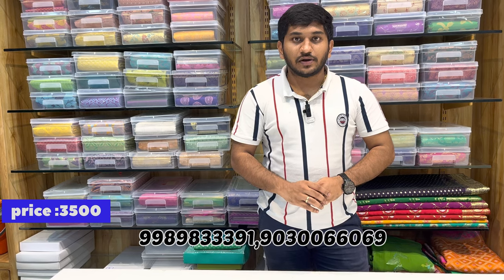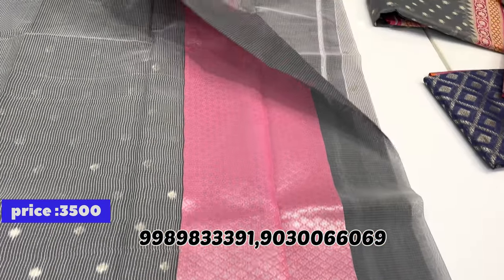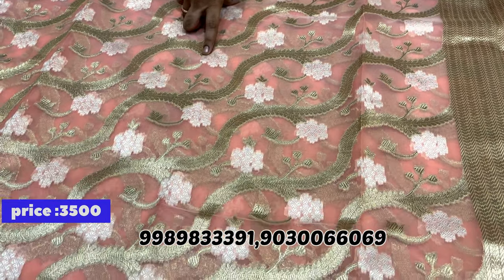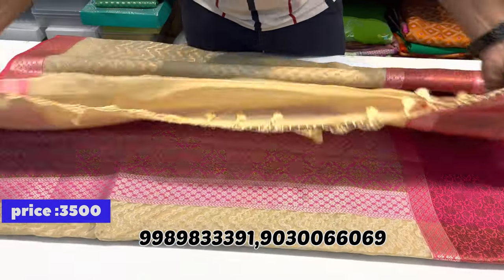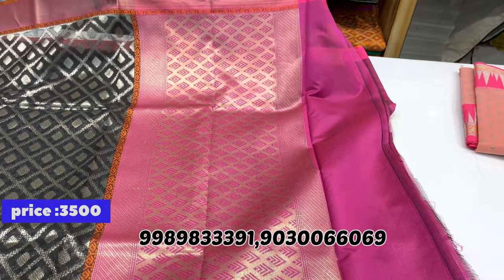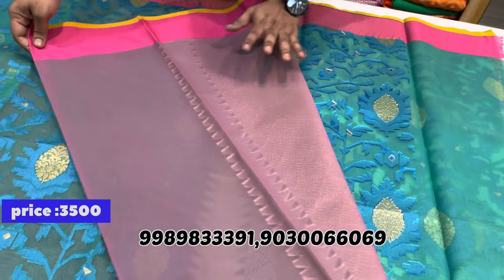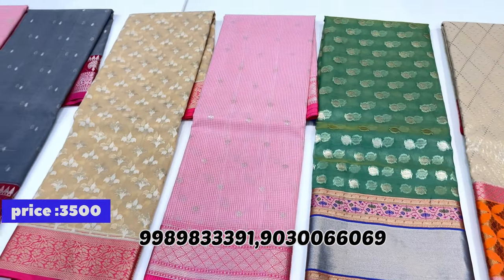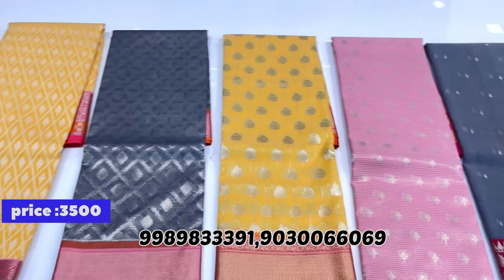banarasisarees|| korrasarees|| sravanamasamlatestsarees||siddhisilks||fancysareeshyd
sravanamasam latest fancy sarees with lowest price , grab this beautiful premium collections sarees .for More Designs & Details Go
Siddhi Silks ,

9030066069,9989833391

hello coustmer’s we are wholesale and retail channel in online and offline store name siddhi silk sarees

shop address /-
shop .no 15,16
ground floor ,
lpt market , Opposite to bvk theater,
LB nagar,
hyderabad

Siddhi silk sarees
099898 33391